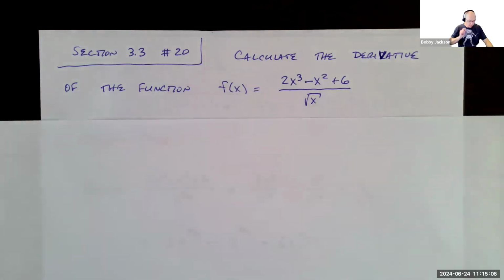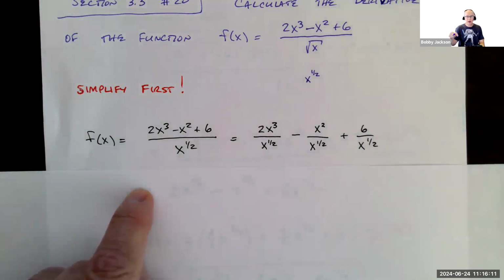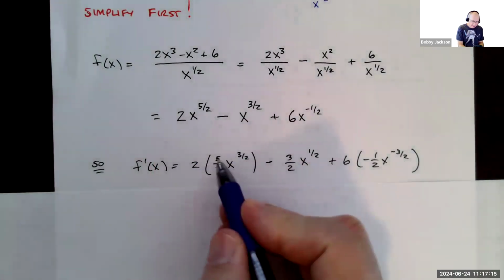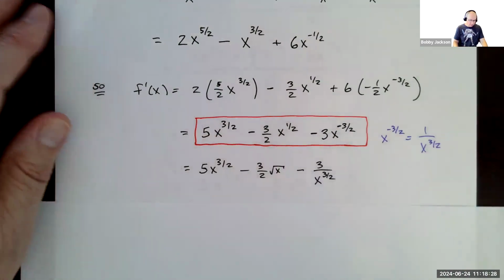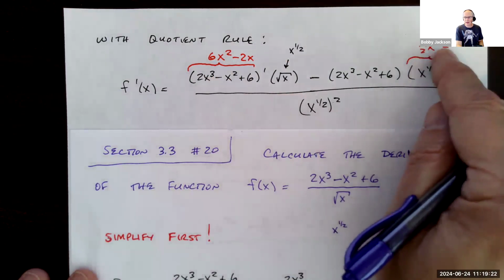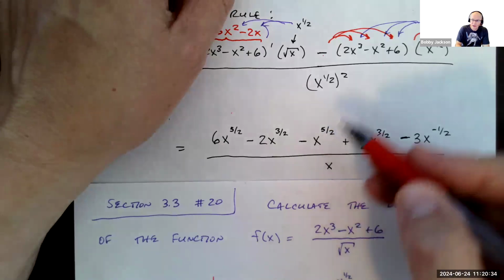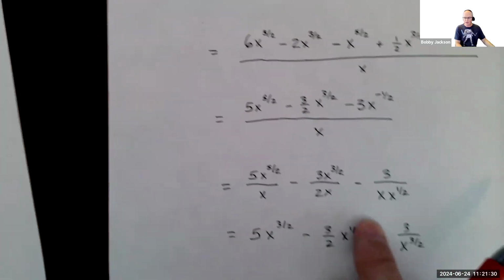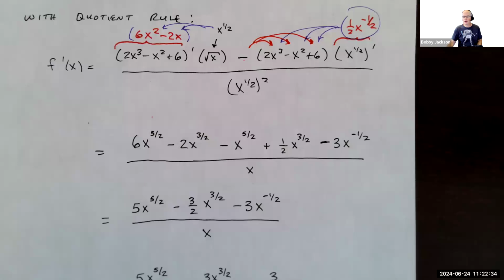Achieve Section 3.3 Number 20